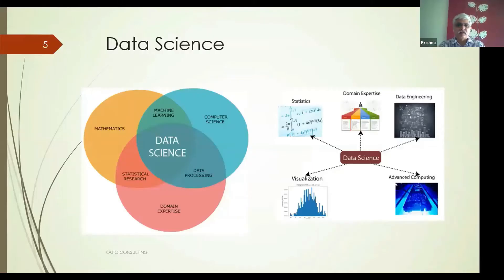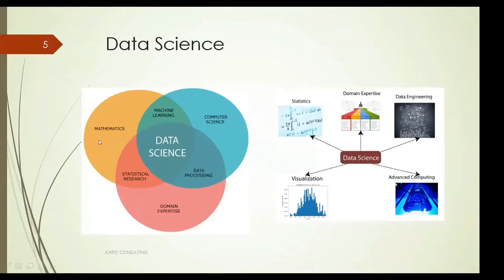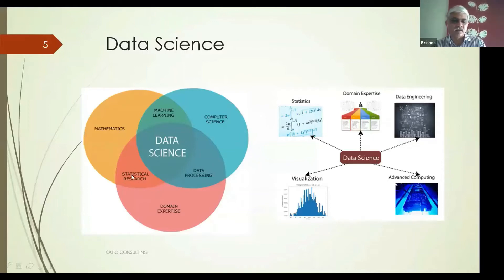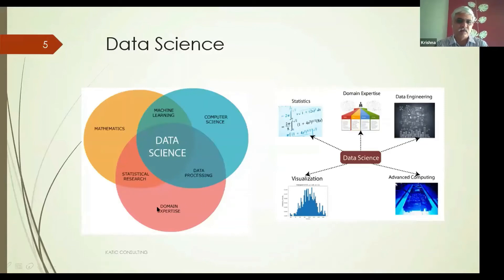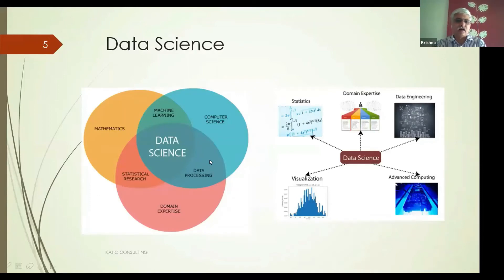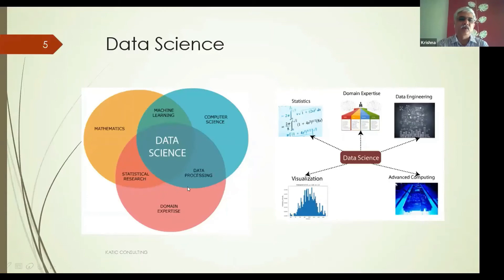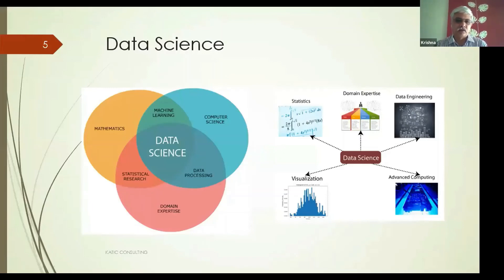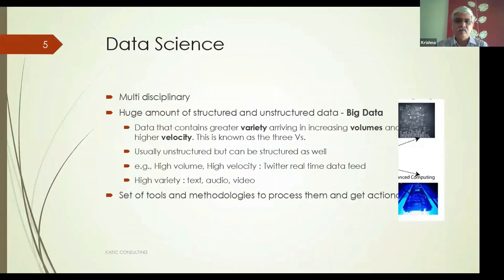Data Science in a Nutshell (part 1)